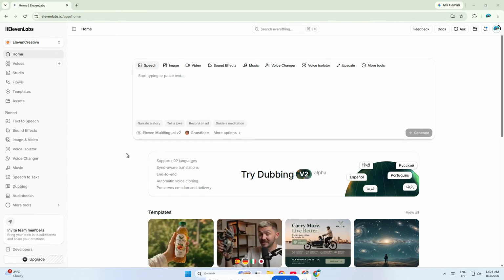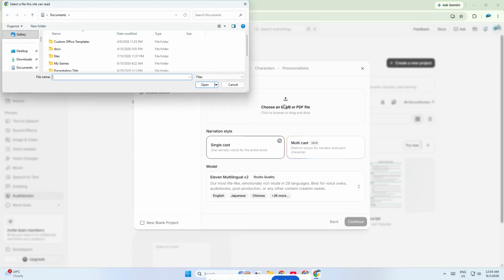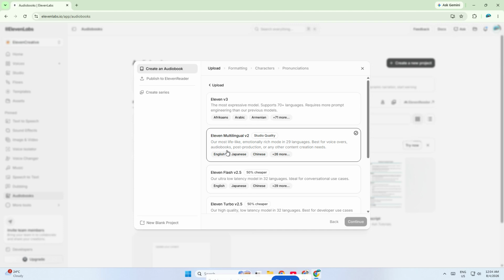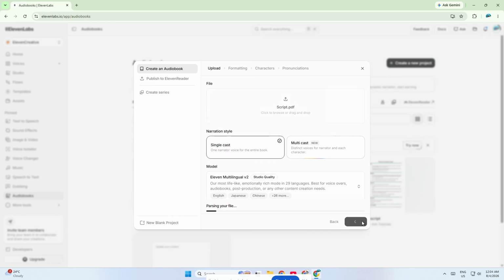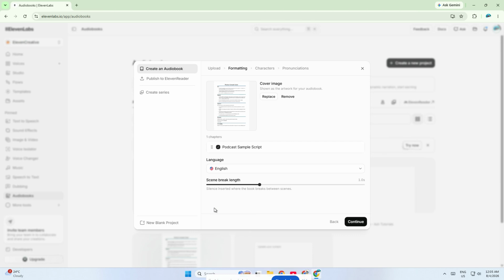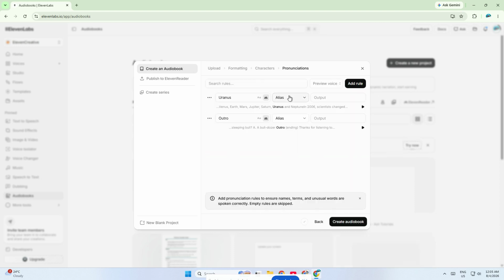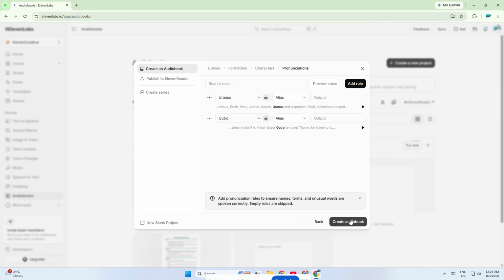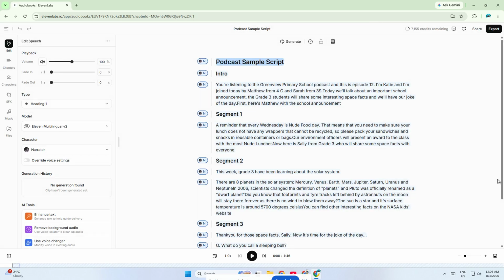How To Create An Audiobook On ElevenLabs (Easy Guide)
Learn how to create an audiobook on ElevenLabs step by step. This guide shows you how to upload a PDF or EPUB, choose narration settings, select a voice character, and generate your audiobook fast.

🕚Timestamps:
0:00 Intro
0:18 Sign In To ElevenLabs
0:28 Open Audiobooks And Start A New Project
0:40 Upload Your PDF Or EPUB File
0:58 Choose Narration Style And Model
1:18 Select Language And Scene Break Length
1:38 Choose A Voice Character
1:55 Add Pronunciation Rules
2:10 Create The Audiobook
2:22 Outro

✍️What You'll Learn In This Video:
• How To Sign In To ElevenLabs And Open The Audiobooks Tool
• How To Upload A PDF Or EPUB To Create An Audiobook
• How To Choose The Best Narration Style And Model
• How To Set Language, Scene Breaks, And Voice Characters
• How To Add Pronunciation Rules For Better Audio Quality
• How To Generate An Audiobook In ElevenLabs Step By Step

💡Pro Tips:
• Use EPUB or well-formatted PDFs for cleaner narration results
• Add pronunciation rules for names, brands, and technical terms
• Pick a voice character that matches your book’s tone and genre
• Preview settings before creating the final audiobook
• Break longer books into chapters for easier review and editing

🌐 Access ElevenLabs Here:
  elevenlabs.io